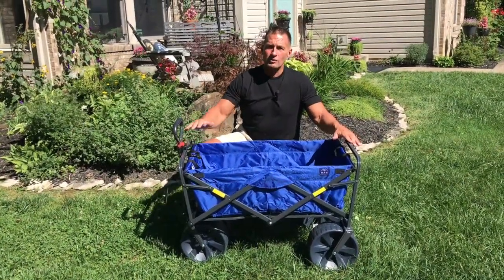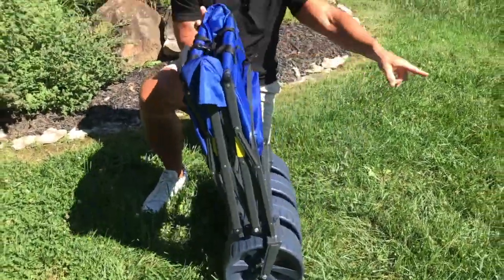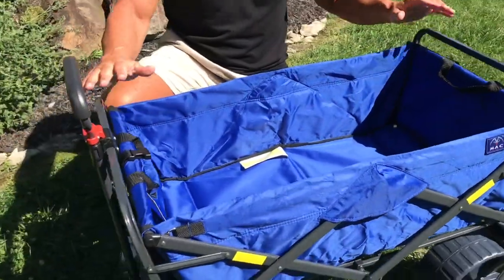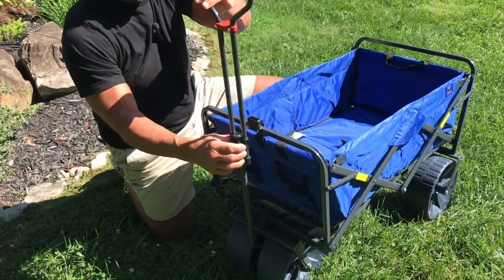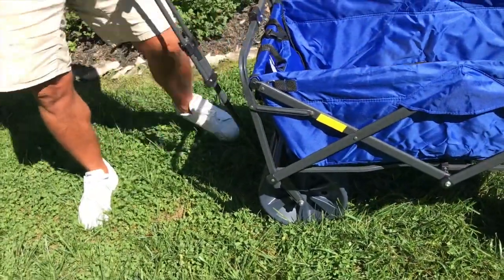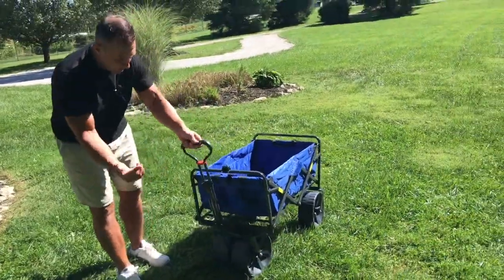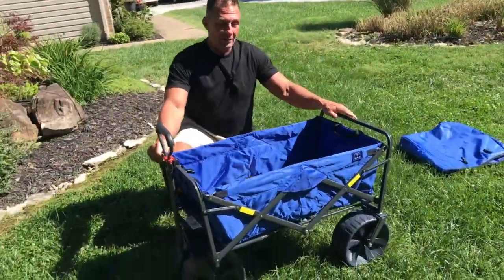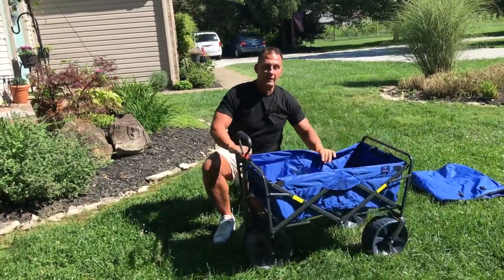Mac Sports Heavy Duty Steel Frame Collapsible Folding 150 Pound Capacity Outdoor Beach Garden Utilit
Mac Sports Heavy Duty Steel Frame Collapsible Folding Wagon